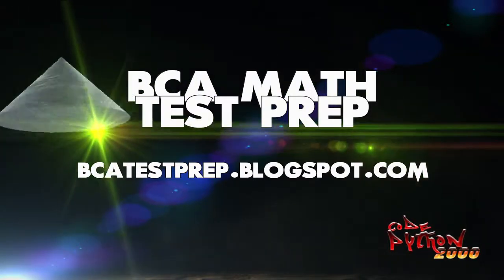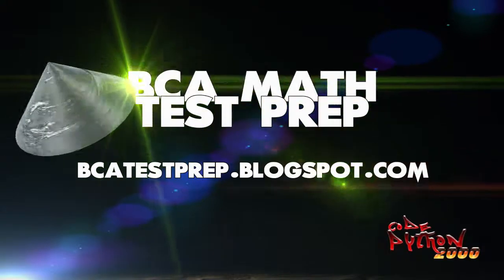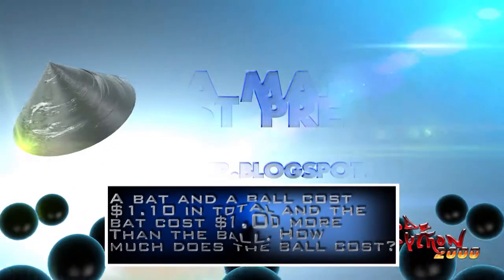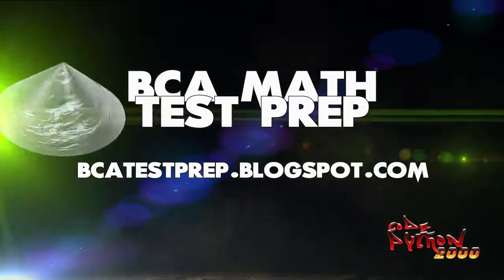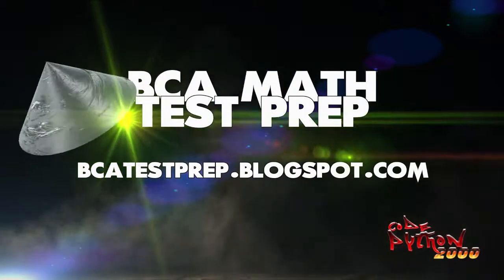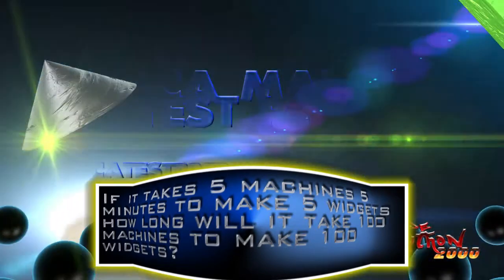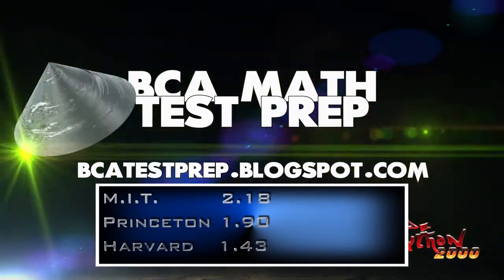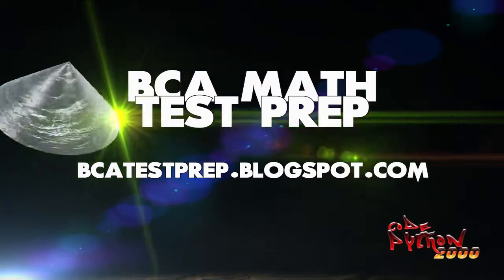BCA Math Test Prep & 3 Question IQ Test .v2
Bergen County Academies math admissions test prep course. A full course for about the cost an hour or two with a tutor.

We are the leading provider of online test prep courses for the NYC Specialized High Schools (including Stuyvesant), the Thomas Jefferson High School of Science & Technology in D.C., and for Bergen County Academies. We send more students to these schools than any other tutor and we do it for less. Our students are often among the highest scoring on the SHSAT, TJHHST, and BCA admissions exams! Learn tips & methods to improve your test scores from MIT graduates who have perfect & 99th percentile scores on the SAT.